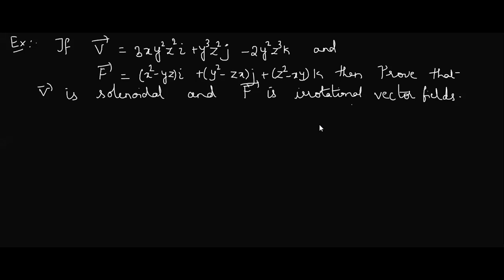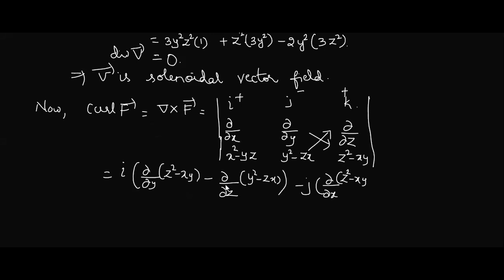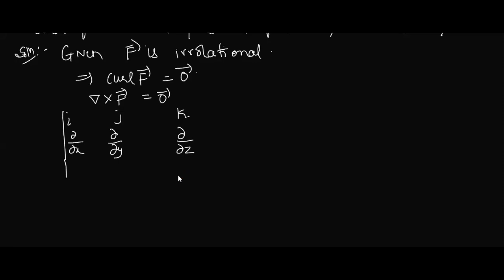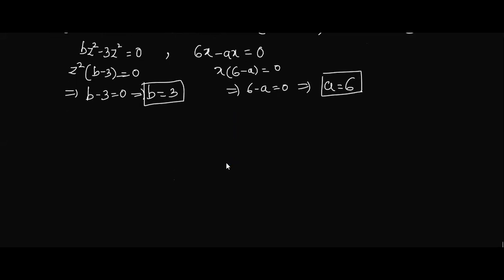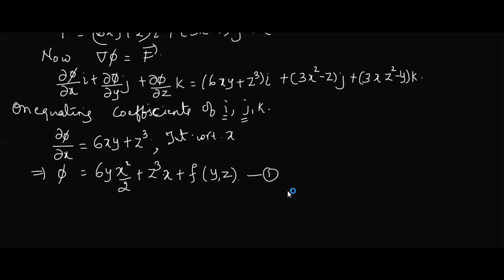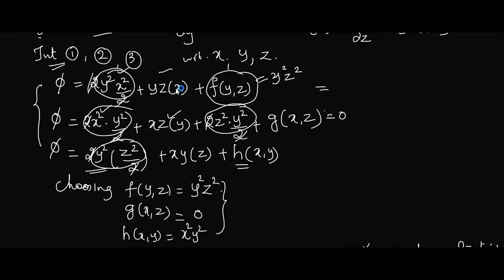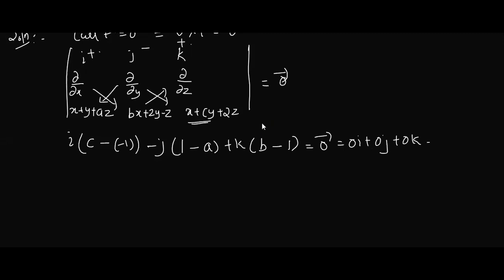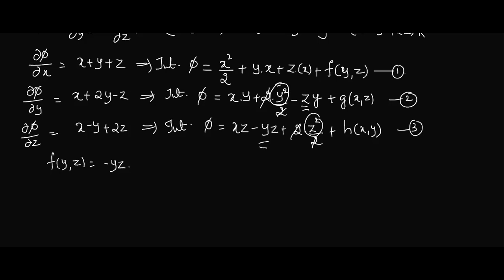Examples on Solenoidal and irrotational fields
Problems to prove given vector field is irrotational and finding scalar potential function